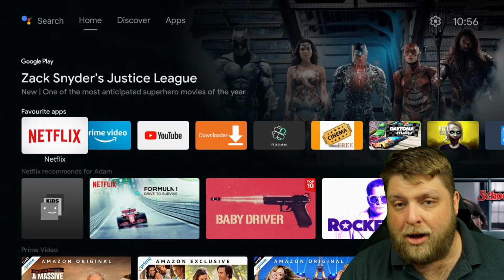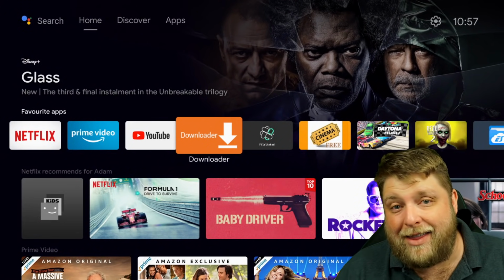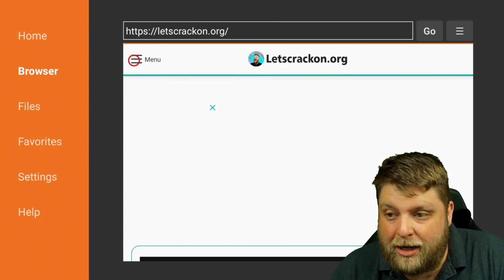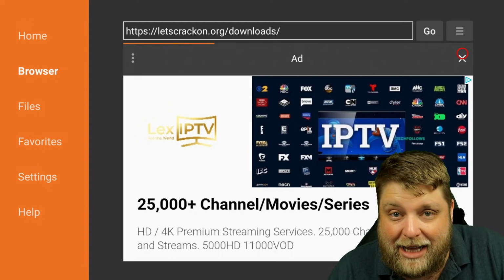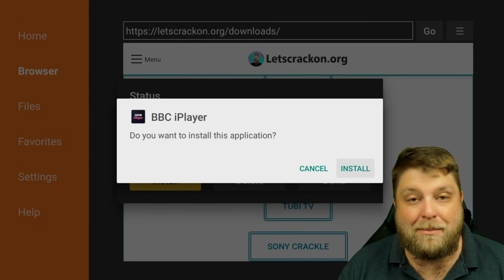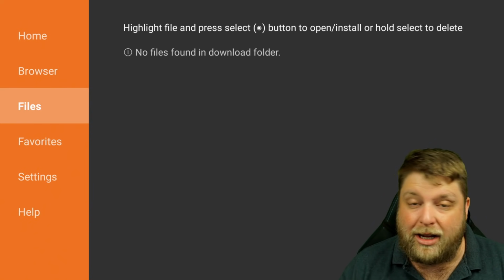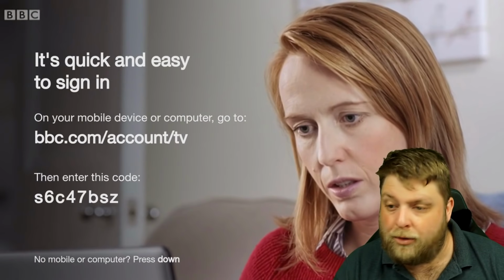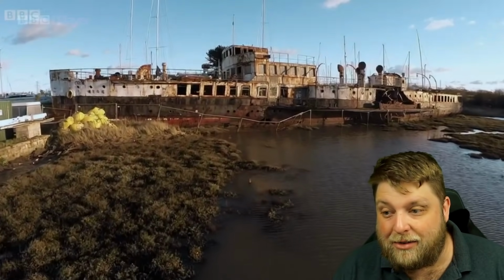BBC iPlayer Not In The App Store? - Easy Fix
Some devices don't seem to have BBC iPlayer in the Amazon App Store or Google Play Store. In this video I will show you how to install the official Android TV version of BBC iPlayer to your device.

Amazon Fire TV Stick 4k
Fire TV Cube
Nvidia Shield Pro

𝐀𝐦𝐚𝐳𝐨𝐧 𝐓𝐫𝐢𝐚𝐥 𝐋𝐢𝐧𝐤𝐬
30 Day Amazon Prime
30 Day Prime Video
30 Day Prime Music